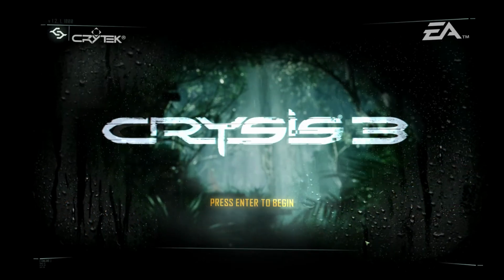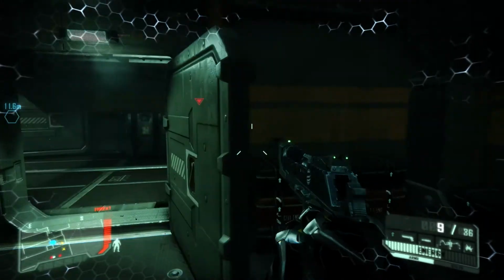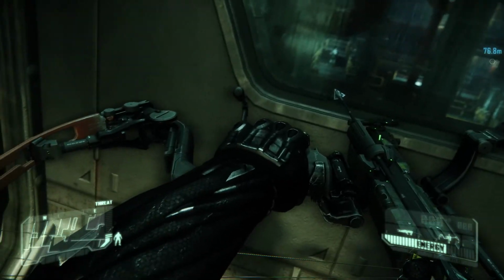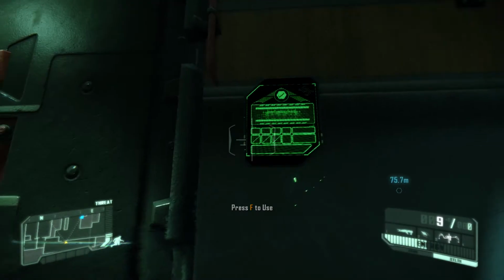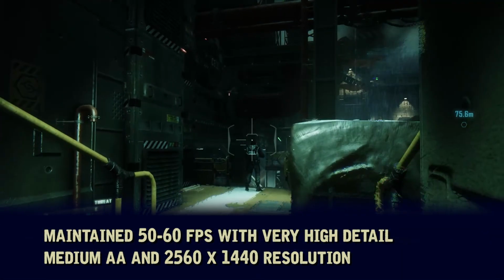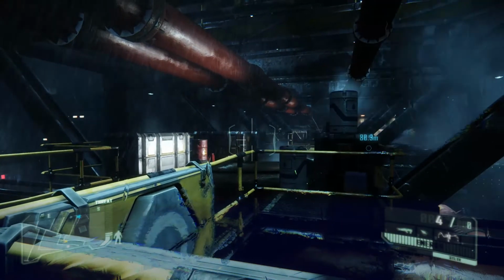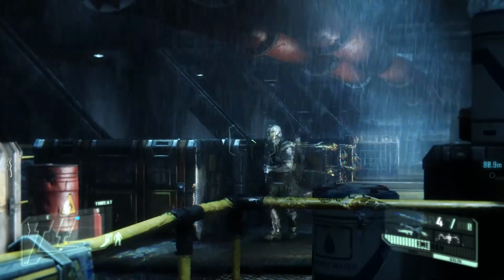Cleanse your Palit with the GTX 1060 - Ordinary Decent Gamer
Another hardware video, but this time starring the Palit GeForce GTX 1060 6 GB, the latest edition to the Newforge Studios editing rig. A computer hardware video with a twist. And a potentially familiar TV show parody.

Filmed with the Canon 5D Mk2 and Panasonic GX7

Music from Resistor Anthems

Classical track to be credited when I remember which one was used (help in the comments please)